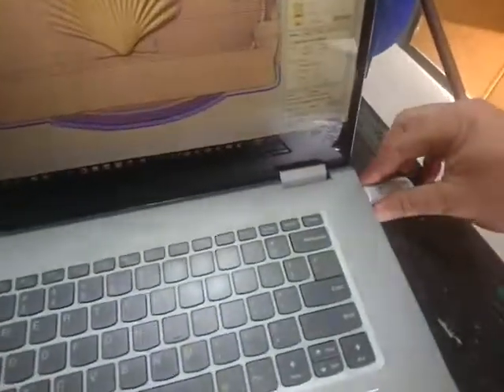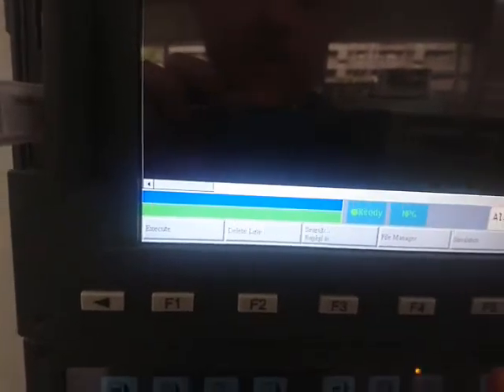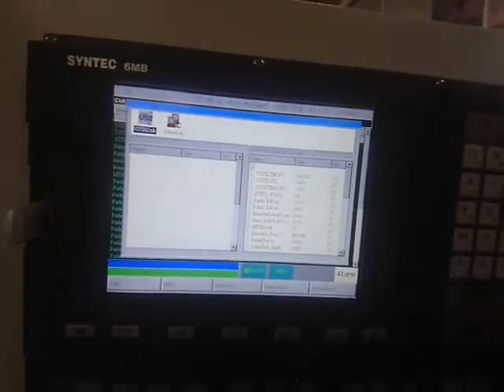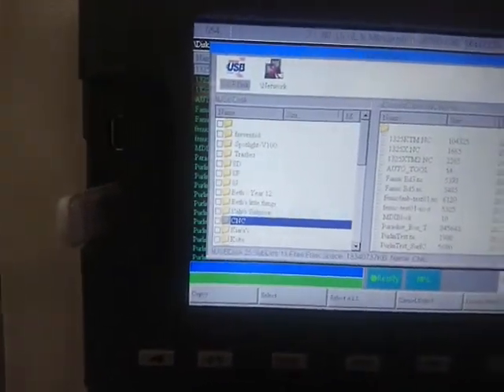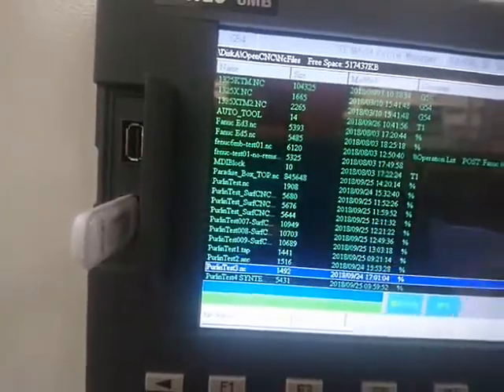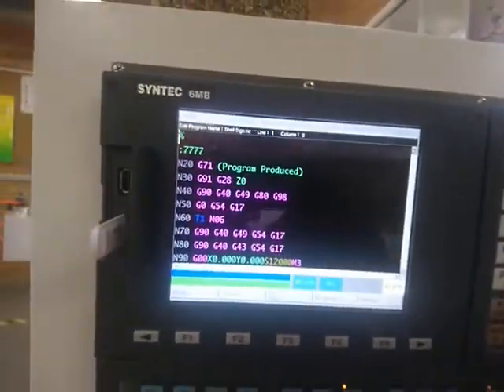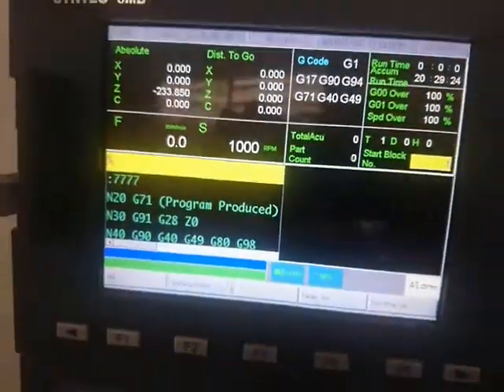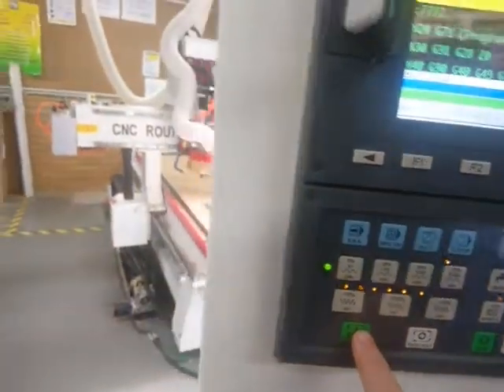Loading and Processing a Router Job on the Surf CNC with ATC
This video will show you how to copy and process a CNC NC file from Aspire onto the Surf CNC with ATC Router using a SYNTEC 6MB controller.

The videos in this series will demonstrate the use of the Surf CNC ATC router from PicoKit.

We also sell 3D Printers, Laser Cutters, Plasma Cutters, Vinyl Cutters, and software to support the creation of STEM projects.

Our PicoFlow ALPHA software is home grown in Australia for Block Coding of microcontroller based projects that are also compatible with C and ASM coding in MPLAB-X.

We educate kids with fun with products and resources to university level coding and 'Whole of System Design' including PCB design, Product Design, and Firmware Design.

Cheers,
Phil